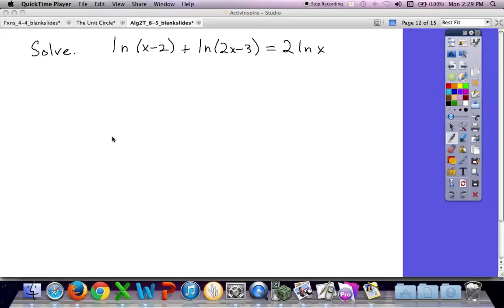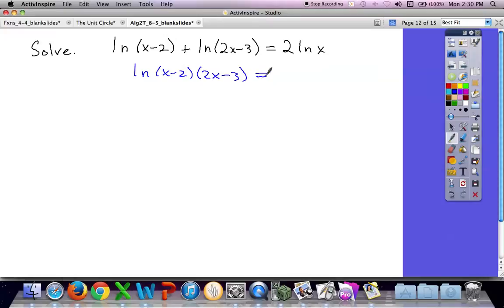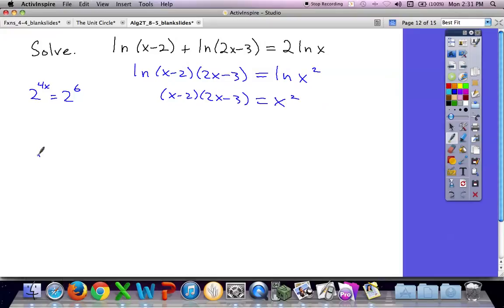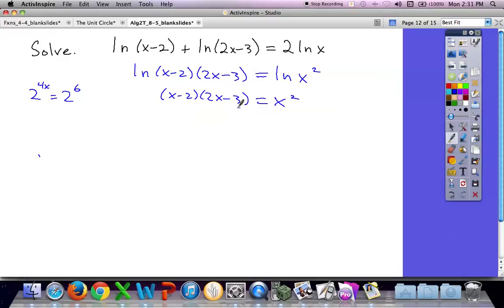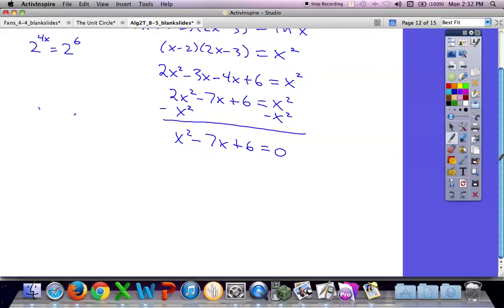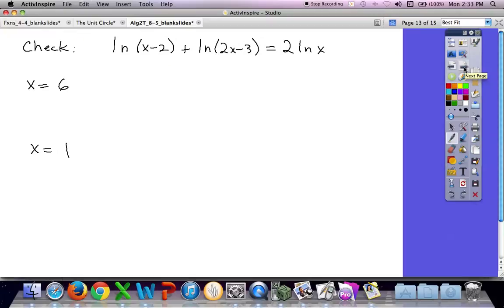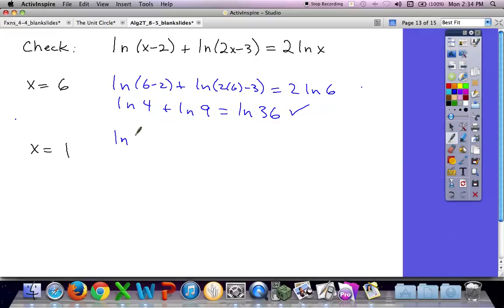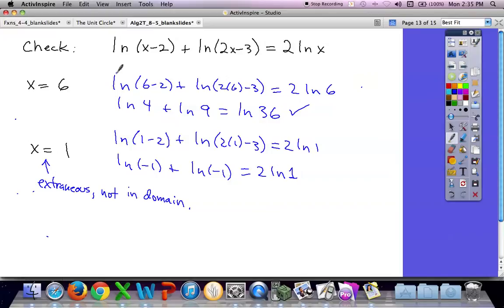Alg2T 8 5 10